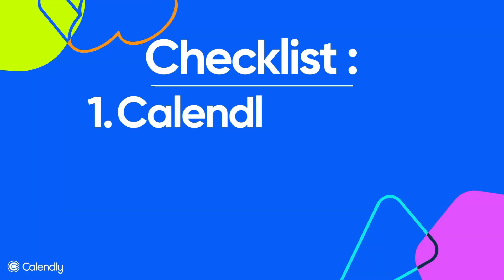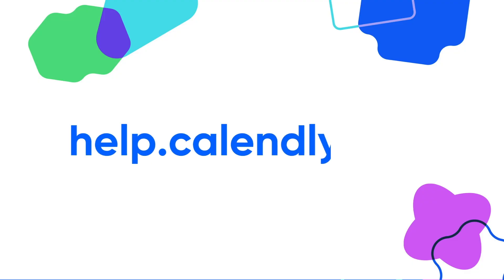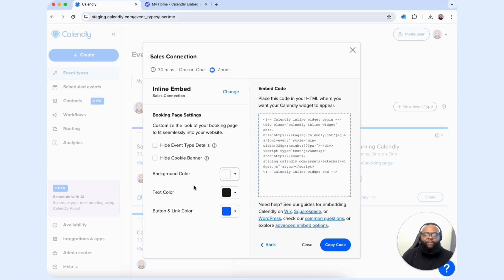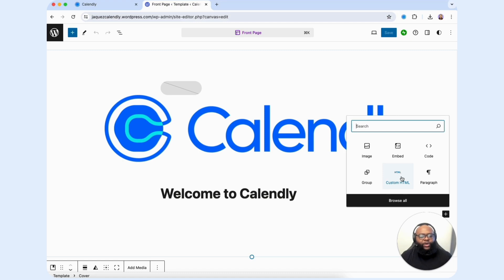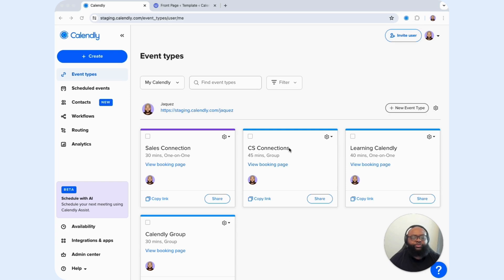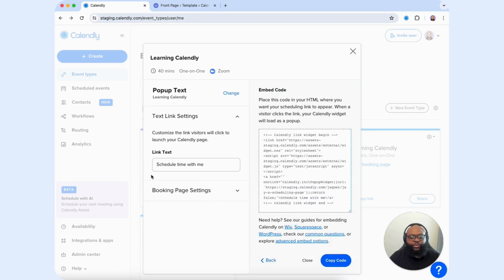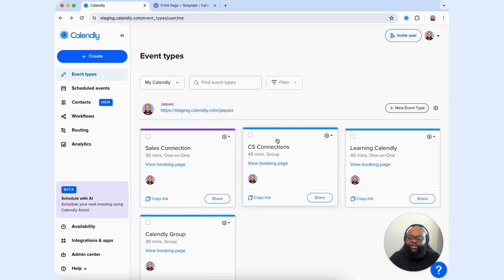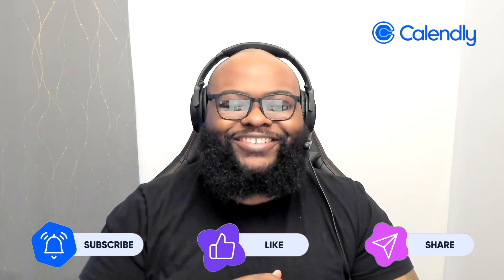How to Embed Calendly in WordPress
Want to make scheduling appointments on your website a breeze? You're in the right place! In this tutorial, Jaquez will show you how to embed Calendly in your WordPress site, so your visitors can book meetings quickly and easily.

In this tutorial, you'll learn how to:

- *Set up inline embeds:* Place your scheduling page directly on your website for seamless booking.
- *Create pop-up widgets:* Add a button that opens your scheduling page in a pop-up window for a smooth user experience.
- *Create pop-up text:* Make text links that open your scheduling page in a pop-up window.
- *Customize your embed:* Adjust the embed settings to match your website’s style, including colors, text, and layout.

By embedding Calendly in your WordPress site, you can improve user experience and make it easier for visitors to book appointments. Whether you have a personal blog or a business website, this integration makes appointment booking straightforward and convenient.

For detailed steps and more information, visit Calendly's Help Center

0:00 Start
0:12 What is this feature?
0:43 Before we begin
1:11 Event Type vs Calendly Page
2:11 Inline Embed Setup
5:09 Pop-Up Widget Setup
6:29 Pop-Up Text Setup
8:12 Tip and Tricks
8:55 Before you go